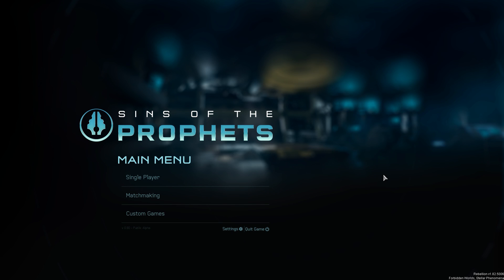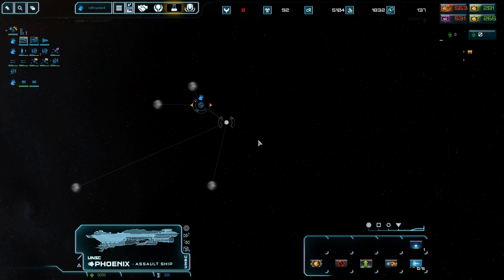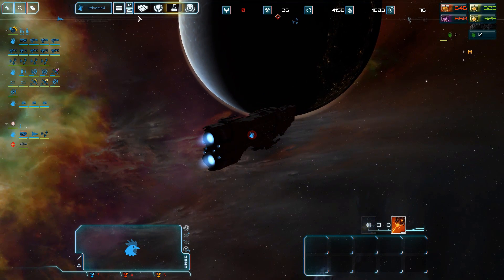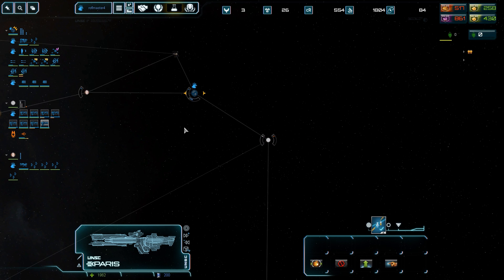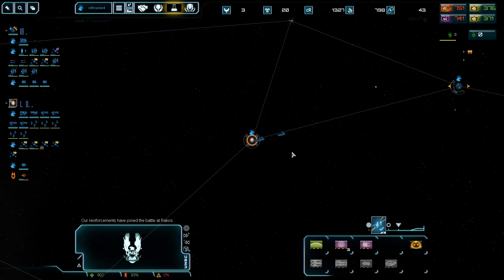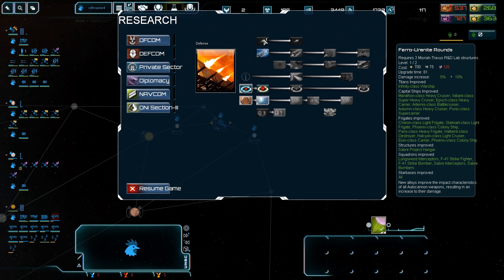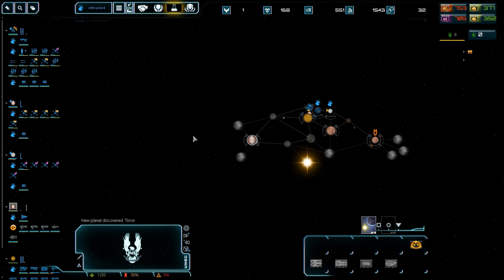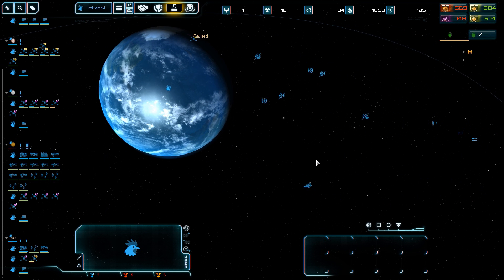Sins of the Prophets Let`s Play UNSC Part 1 Version 0.80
Welcome to the newest version of Sins of the Prophets! In version 0.80 you can expect to see more ships for the UNSC and a new defense mechanic for the Covenant!  This Sins of the Prophets Let`s Play will feature me playing as the UNSC with the Flood on of course!